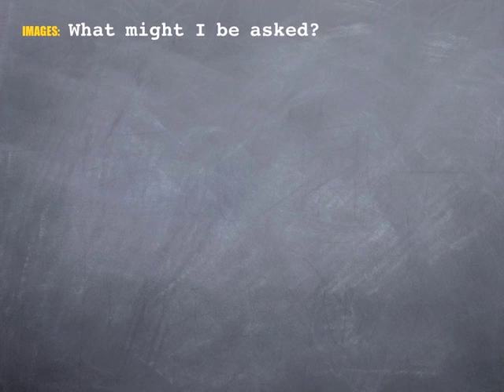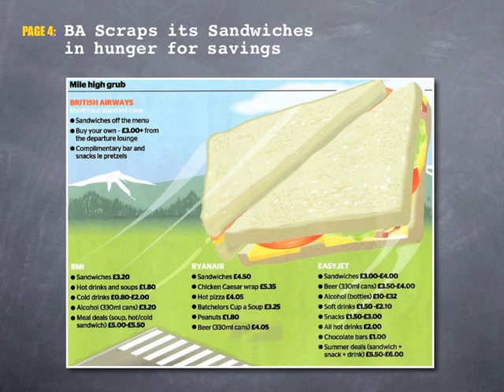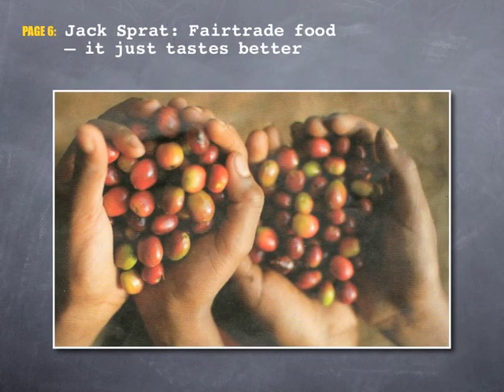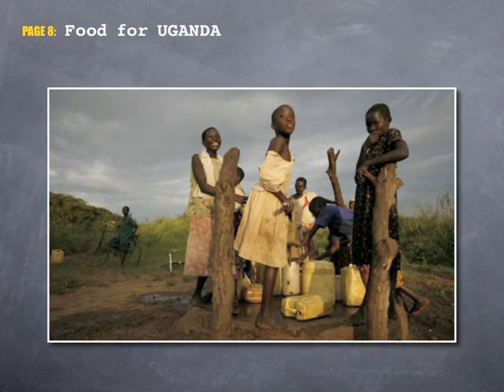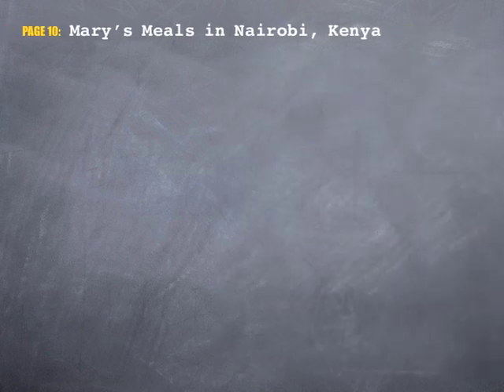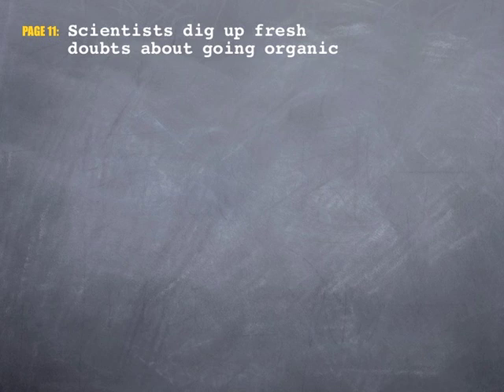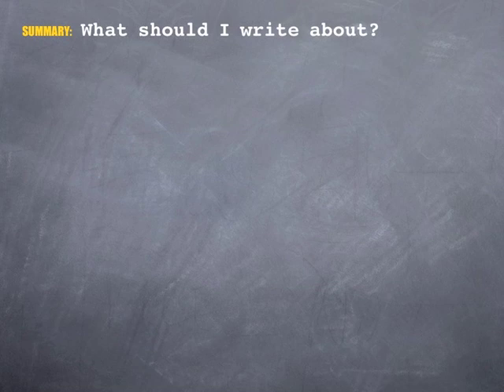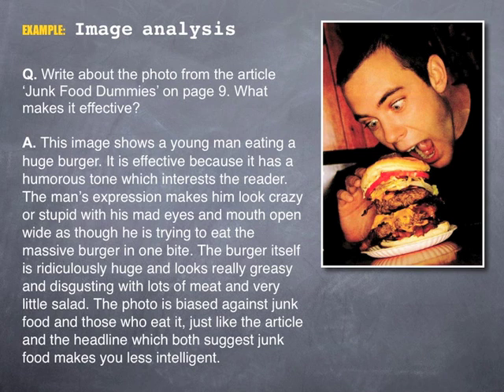Media Texts - Images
This video analyses all of the images from the Media Texts in the AQA Spec B pre-release booklet. It also provides an exam-style question with an exemplar response to one of the images. Please see our PortchesterSchool channel for more useful revision videos. Good luck in your exams.